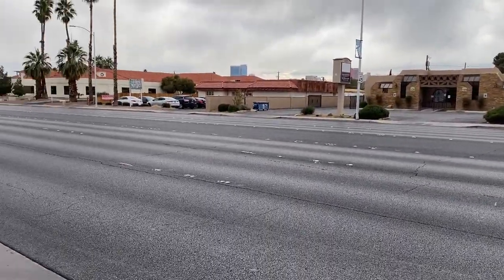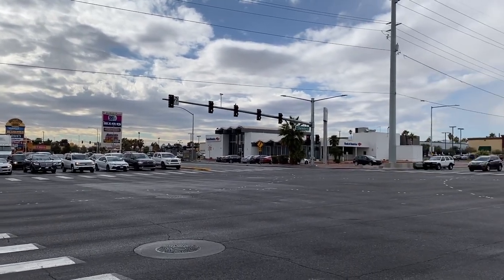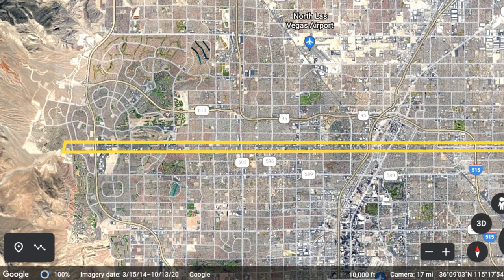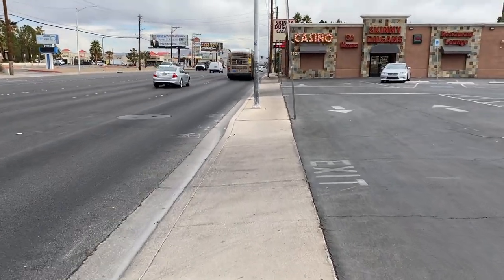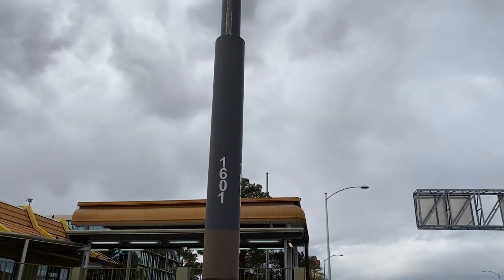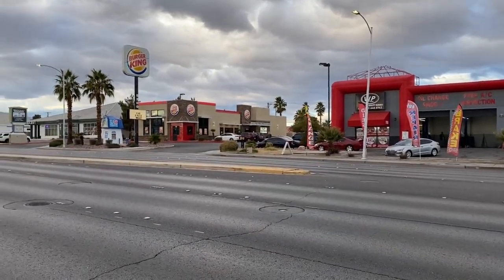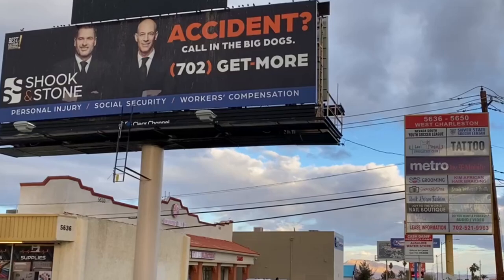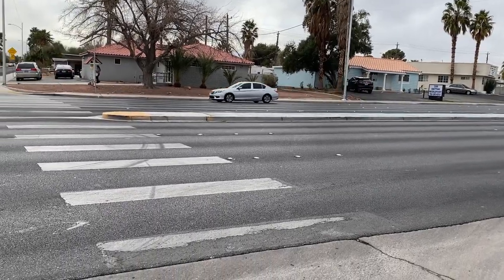The Stroad: A Case Study // Intended (and Unintended) Consequences of Car-Oriented Street Design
Charles Marohn (Strong Towns) coined the word "stroad" (a portmanteau of "street" and "road") to describe roadway facilities that simultaneously attempt to function as urban commercial streets and high-speed, high-throughput motor vehicle thoroughfares -- and manage to fail miserably at both.

(For a more thorough walkthrough of what stroads are and why they might not be a great idea, check out the great primer from @NotJustBikes

In this video we'll dive into some of the key characteristics of these usually hideous arterials: too many travel lanes that are too long, with intersections that are too big and signal cycle lengths that are way too long. And we'll look at the consequences of typical stroad design: narrow, curb-tight sidewalks, infrequent and under-designed pedestrian crossings, fast food drive-thrus and other auto-oriented sprawl, and...lots and lots of billboards.

Resources:
- Stroad entry from the universe's foremost clearing house for factual information

Image Credits:
- Northern Spotted Owl By Hollingsworth, John and Karen; photo by USFS Region 5 (Pacific Southwest) - US Fish and Wildlife Service Public Domain,

CityNerd background: Caipirinha in Hawaii by Carmen María and Edu Espinal (YouTube music library)